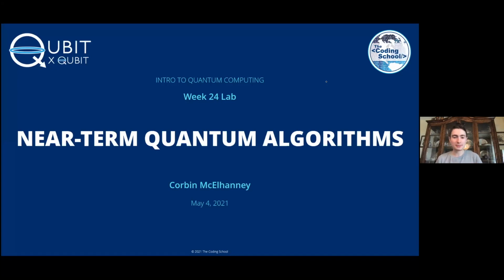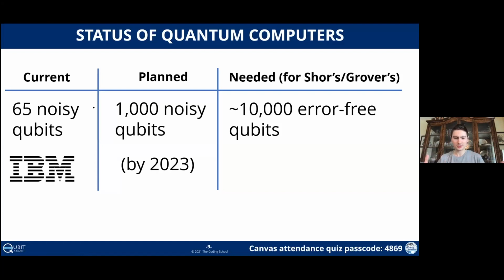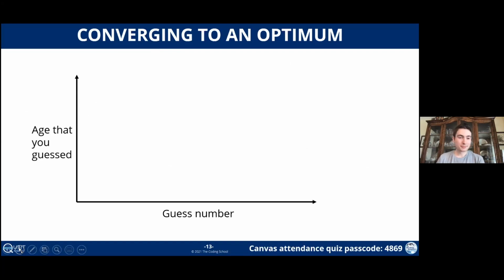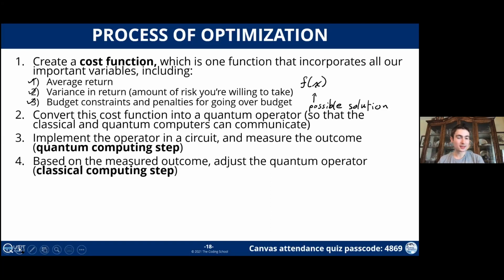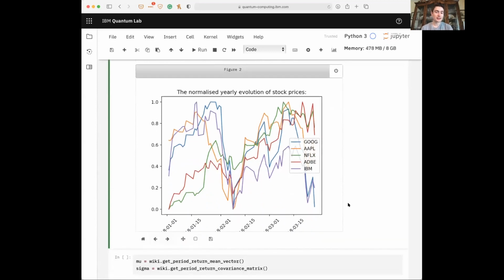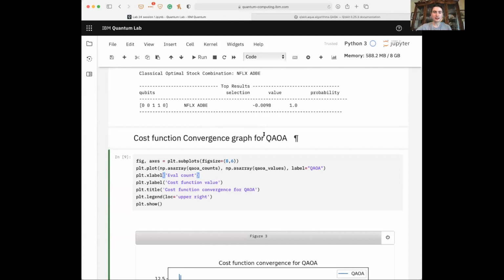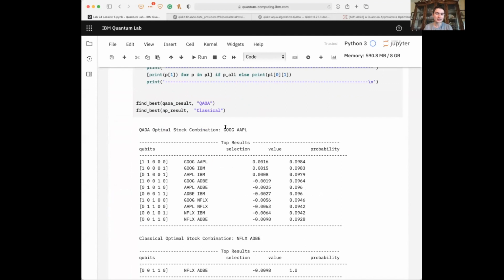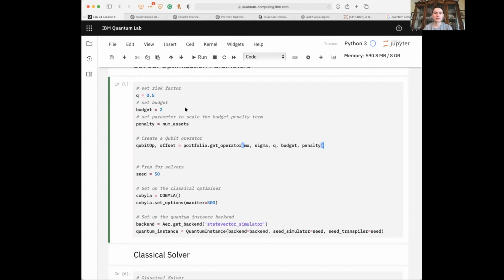Qubit by Qubit: Lab 1, 5.4.21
0:00 Introduction
8:46 Learning objectives
11:59 Near-term quantum algorithms
22:19 Hybrid algorithms
27:30 Example: portfolio optimization
35:30 QAOA process
39:08 Coding in the wild
45:57 Running the QAOA notebook
1:03:39 Optional: student questions
1:07:25 Optional: QAOA notebook deep dive
1:17:03 Optional: student questions